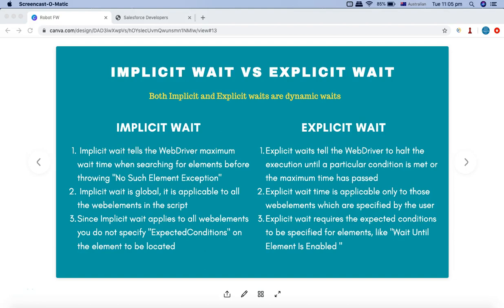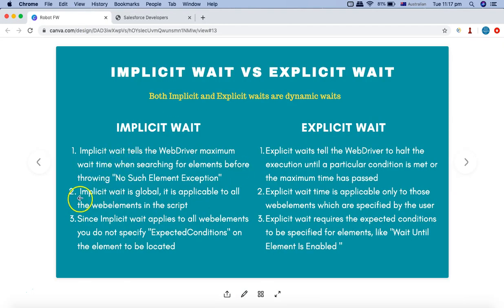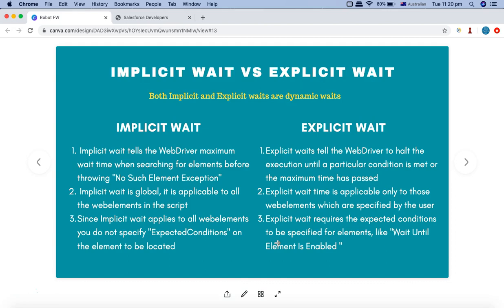Robot Framework Tutorial #35 - Implicit Wait vs Explicit Wait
❖ In this Robot Framework Tutorial we will understand the difference between Selenium Implicit wait and explicit wait.

We will also understand the advantages and disadvantages of using these waits in your Robot framework script.